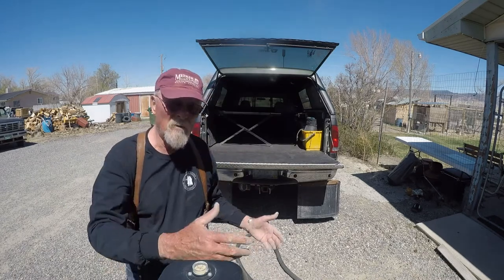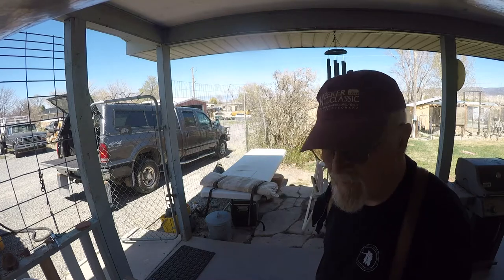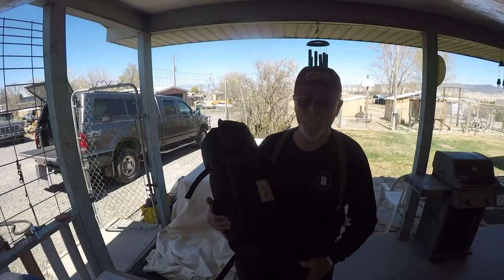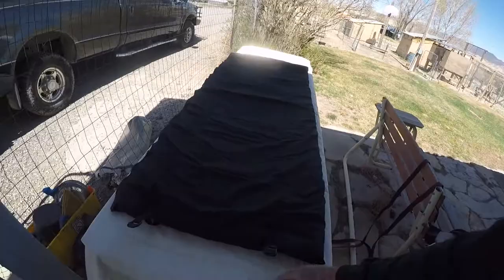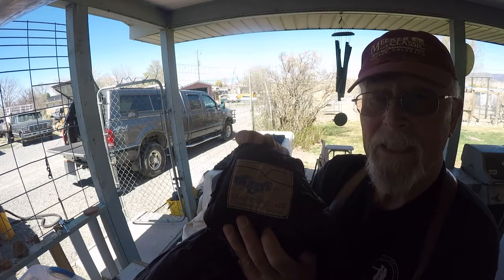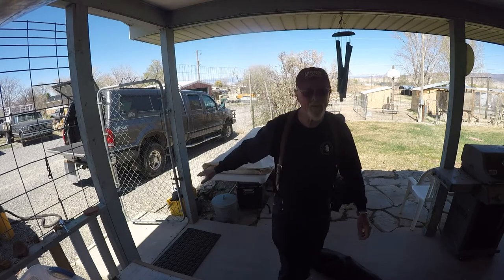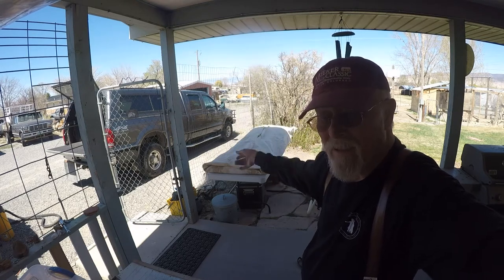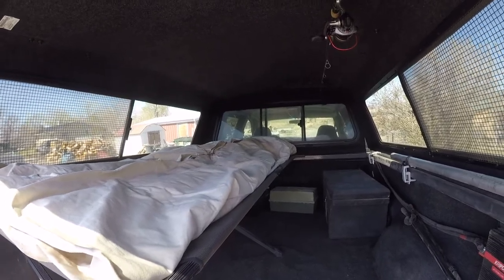Cowboy bedroll for truck camping on the Lewis and Clark Trail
I explain how I make up my cowboy bedroll these days in preparation for camping in the back of my truck while on my plein air painting adventure, Mike's Journey of Discovery:The Lewis and Clark Trail.